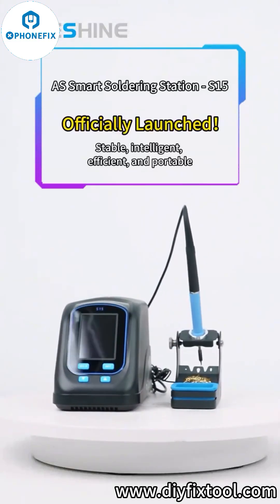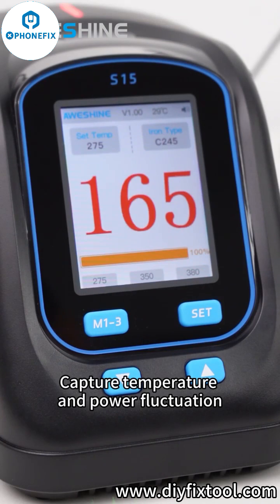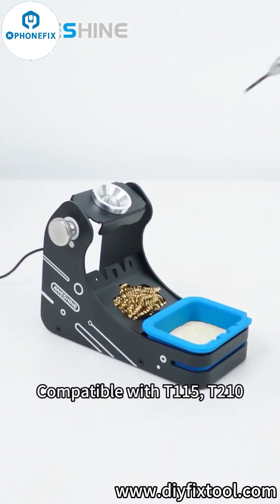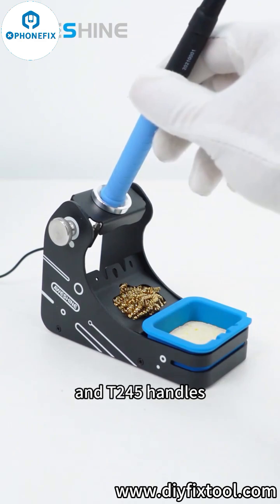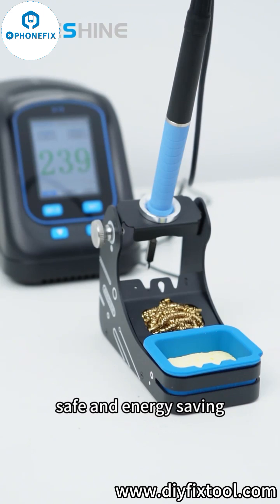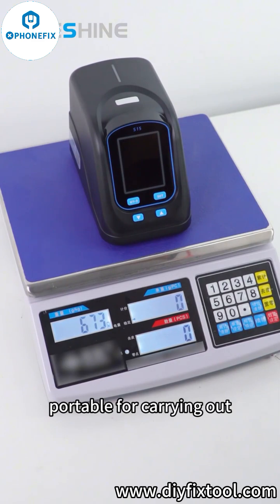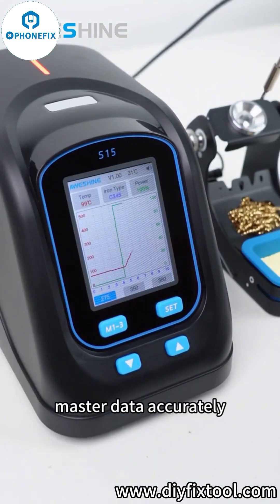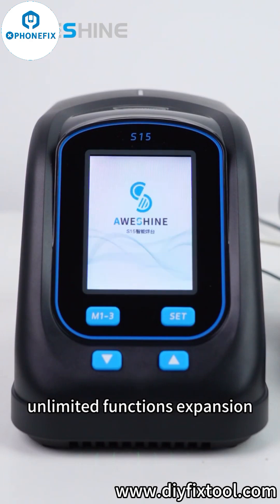How to provide more precise temperature control effect?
The portable smart soldering station 🔧 is equipped with a T245 handle 🔌, has 200W high power ⚡, and supports a wide range of voltages of 110V and 230V 🌍. Its 2.8-inch IPS color display 📱 and ultra-light design of only 0.69 kg 🪶 make it ideal for motherboard PCB soldering and repair work 🖥️🔩.